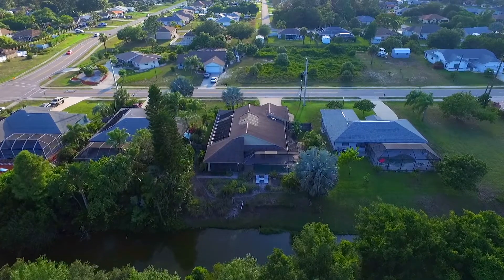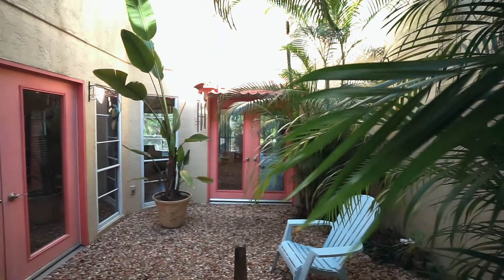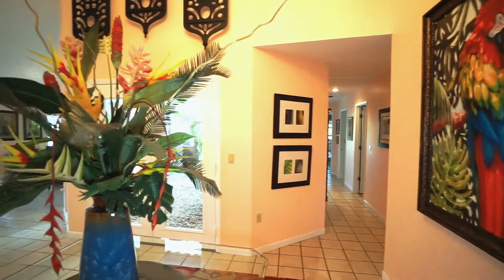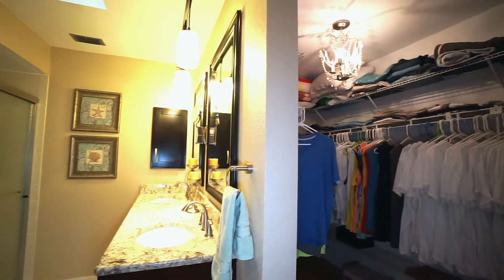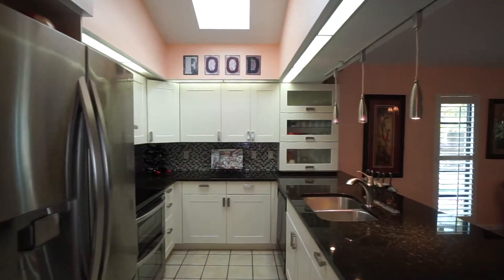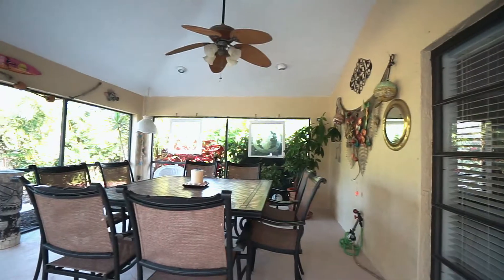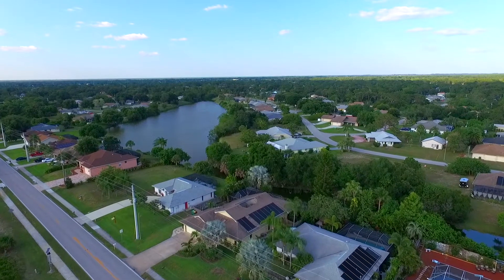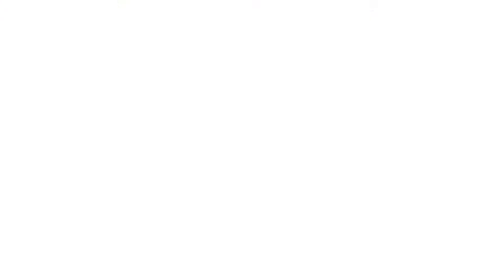7446 Spinnaker Blvd , Englewood, FL 1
From the moment you walk onto the property you know you found your very own private oasis. Entering thru the double front doors your greeted by high ceilings, an amazing chandler and an atrium with three way access overlooking the open floor plan onto the pool and lanai.